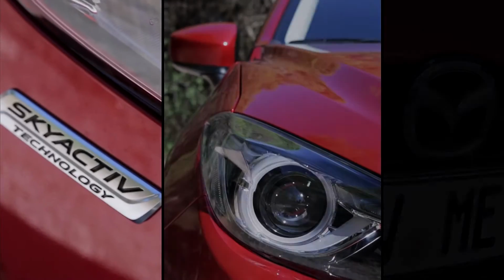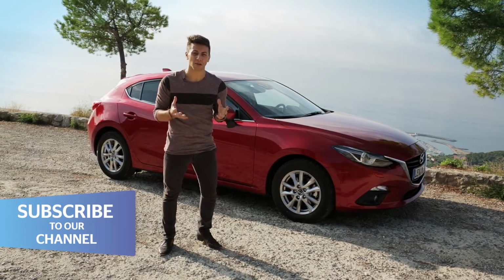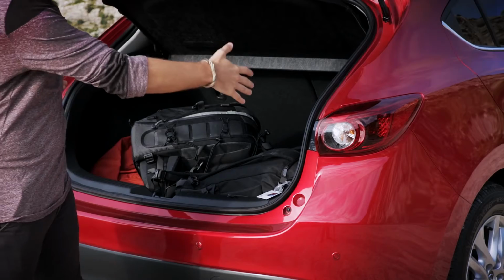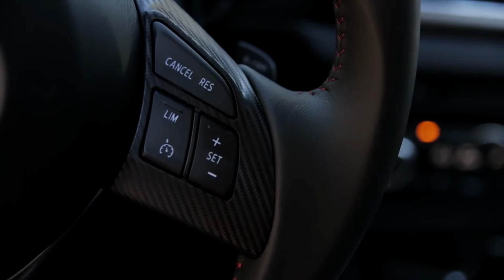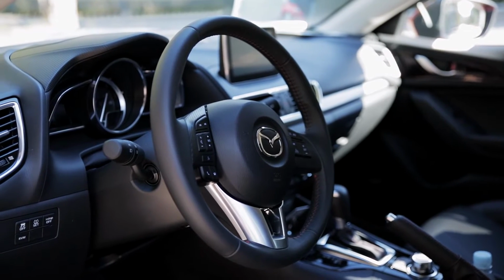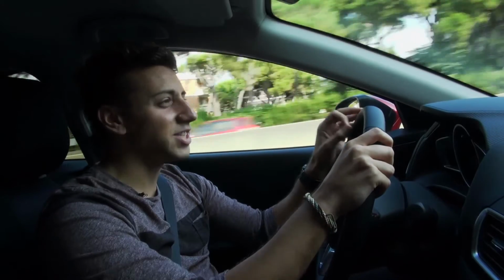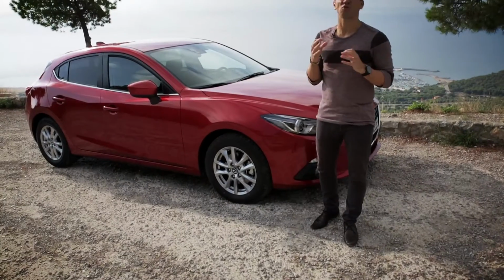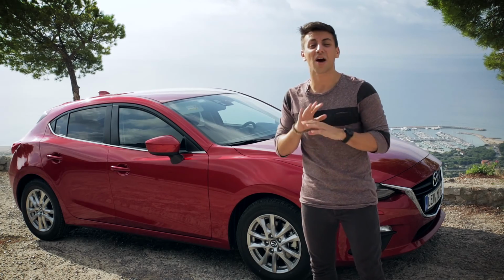How To Drive A Mazda 3